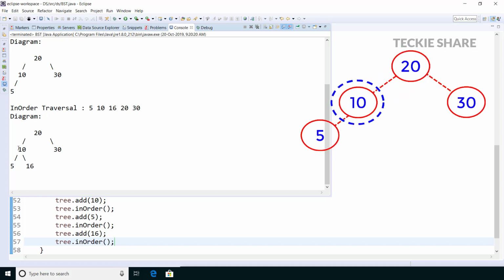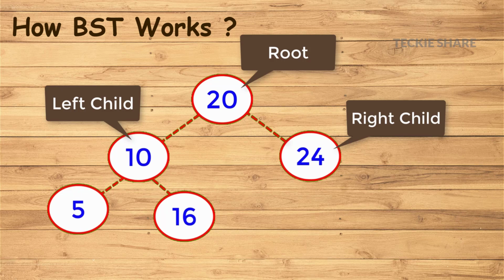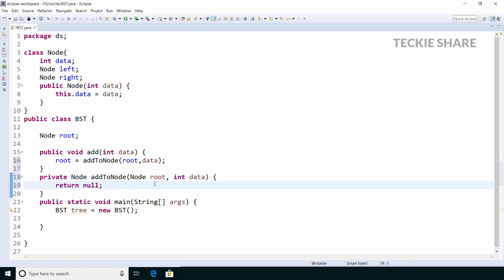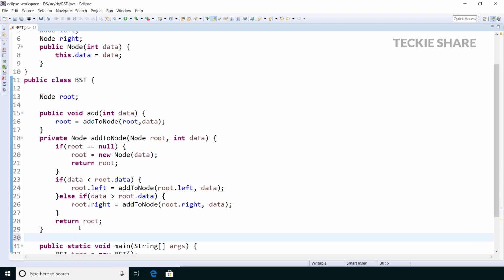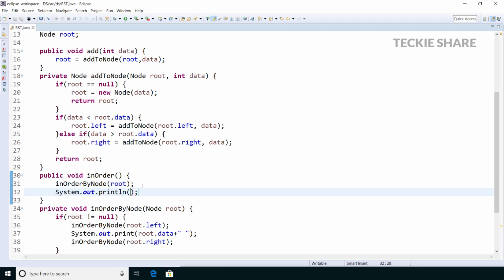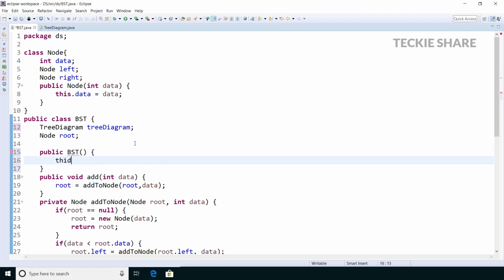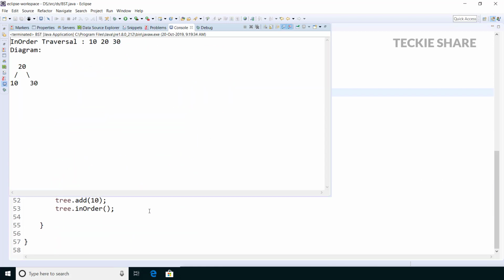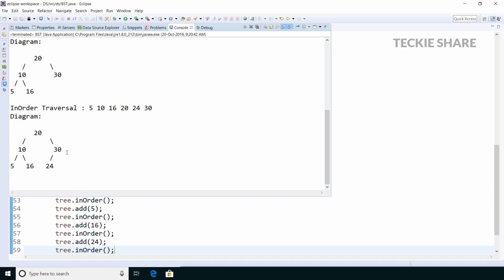Data Structures and Algorithms | Binary Search Tree | BST | Insertion | Java | Teckieshare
Binary Search Tree is a node-based binary tree data structure which has the following properties: The left subtree of a node contains only nodes with keys lesser than the node's key. The right subtree of a node contains only nodes with keys greater than the node's key.

Learn Data Structures and Algorithms easily for beginners.
Understand Data Structures and Algorithms theory concept from coding.

In this video, I'm going to explain, the following chapters,

Let us share our knowledge to all 👍😄